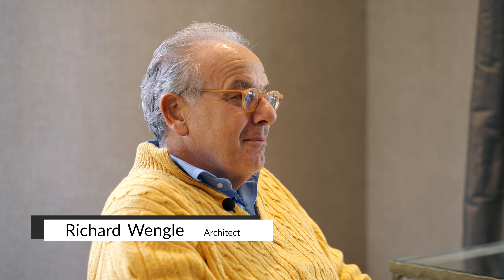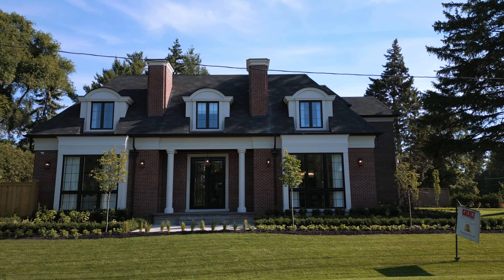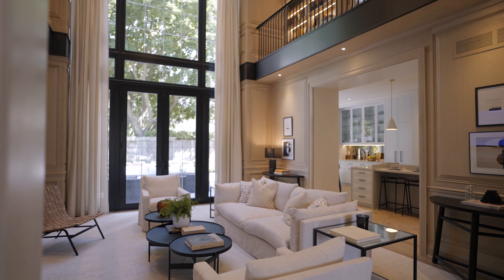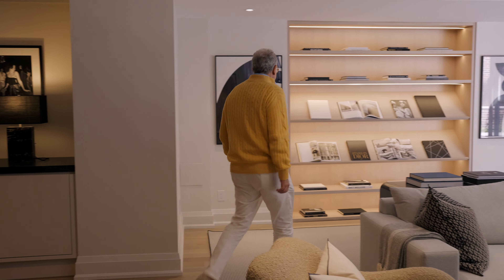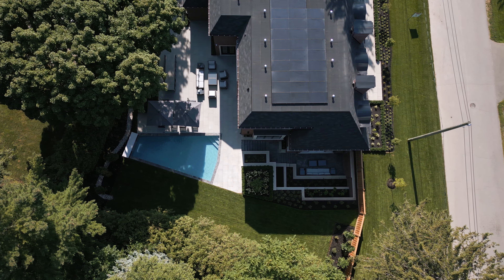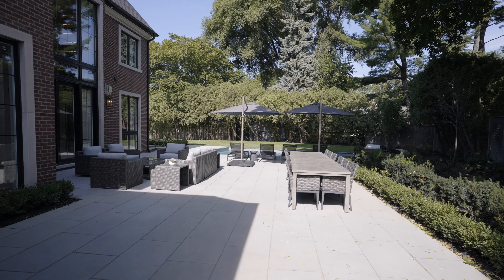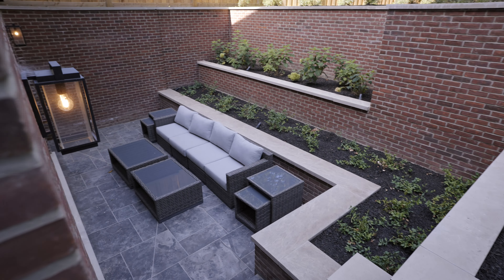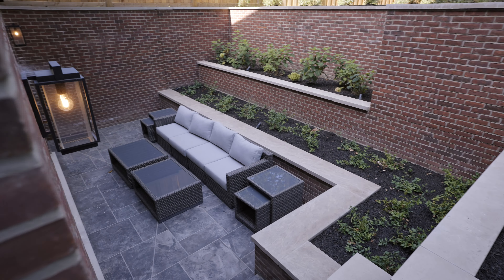Oakville Showhome – Architect Video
Get to know Richard Wengle, the architect for the Oakville Grand Prize Showhome, part of the $7.2 Million Grand Prize! Richard shares his favourite features with us. It’s an insider look you won’t want to miss! 👀